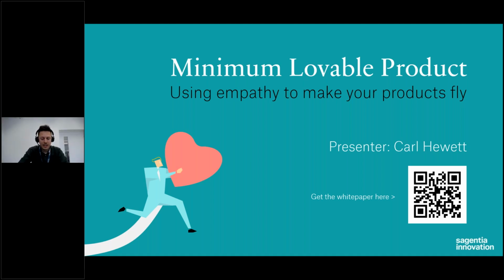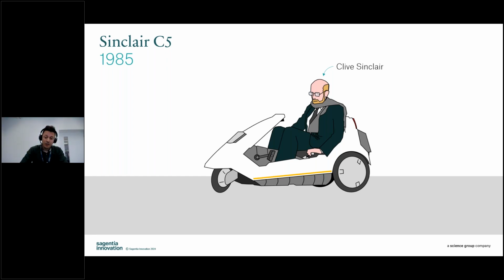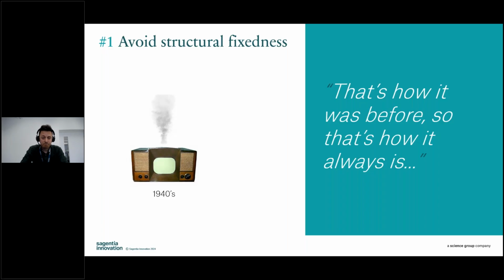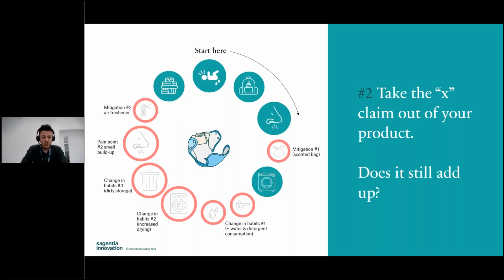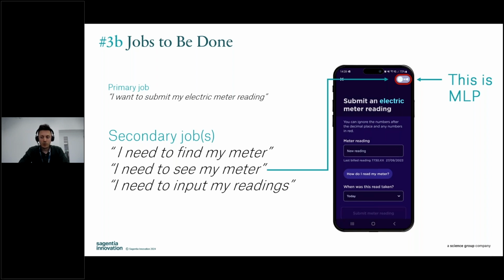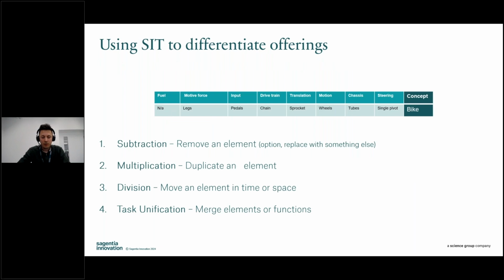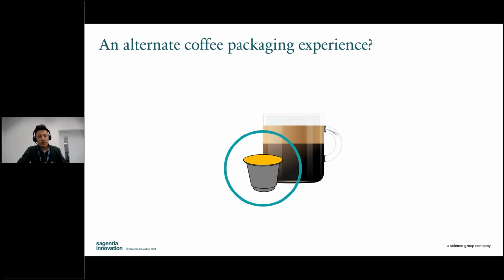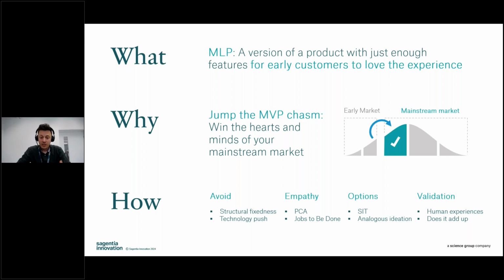Minimum Lovable Product – using empathy to make your products fly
Investing in a Minimum Lovable Product can enable a more seamless transition from early adopters to the mainstream market and quicker commercial returns. But how should R&D teams address this subjective matter? Carl Hewett outlines a systematic approach that puts empathy at the heart of product development.

Key discussion areas include:
• Why do some products fail when the ingredients are there?
• MVP v’s MLP, and how do we cross “the chasm”
• MLP considerations
• How to create products and services to connect with your customers